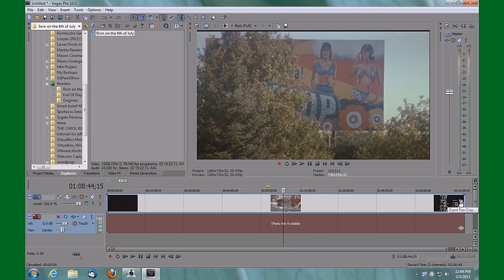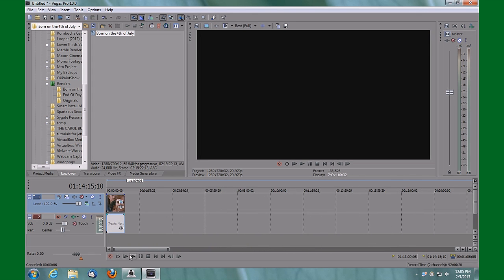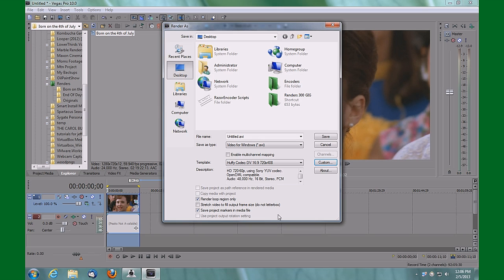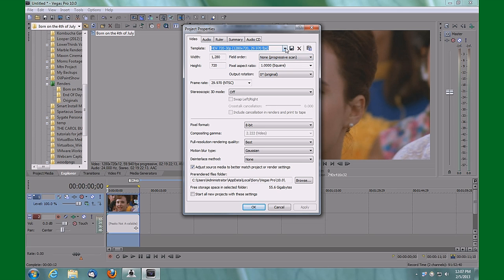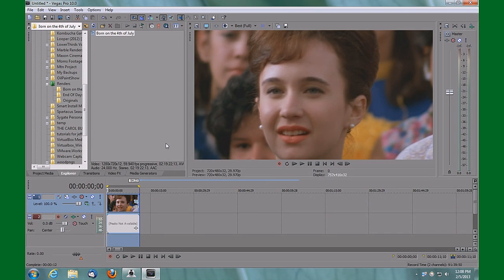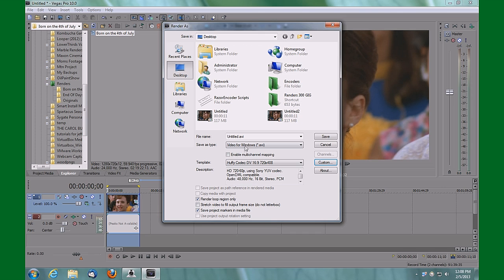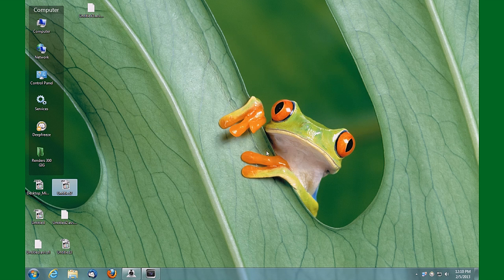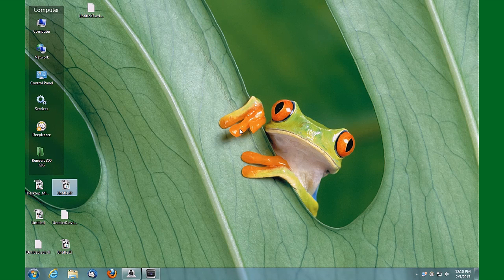Sony Vegas render 16:9 Aspect ratio remedy for DV conversion from HD footage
Having difficulty rendering 16:9 avi from sony vegas, here's the solution that may fit your needs. Learn how to properly render /  down convert footage in sony vegas and export in a proper 16:9 aspect ratio to widescreen without stretching, squashing or distortion.